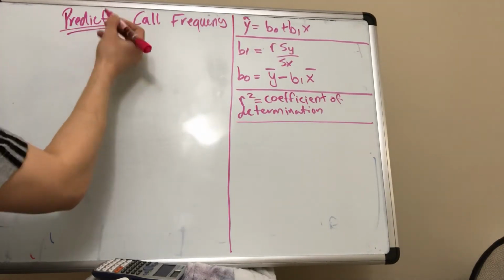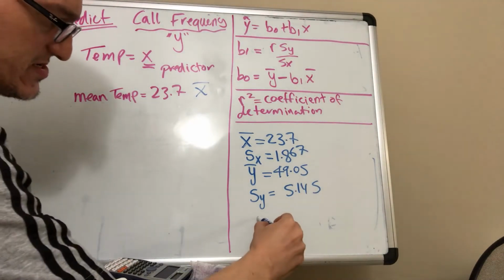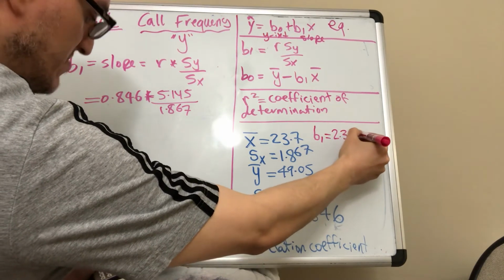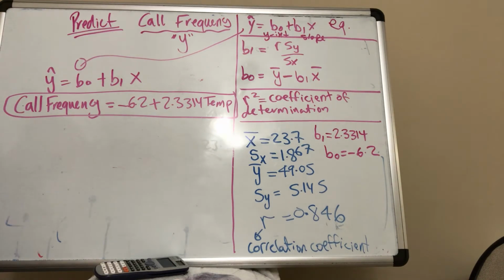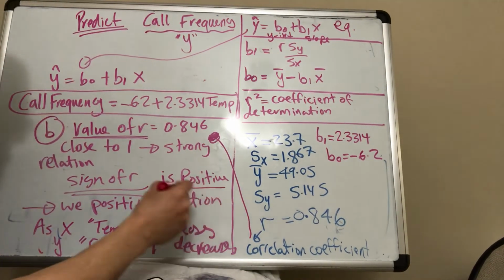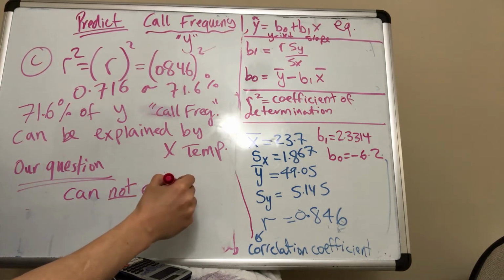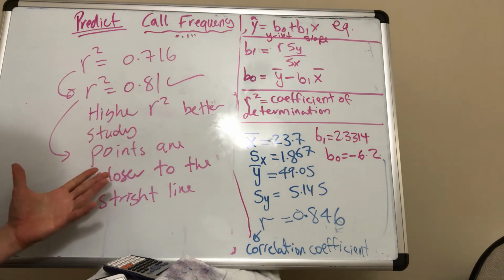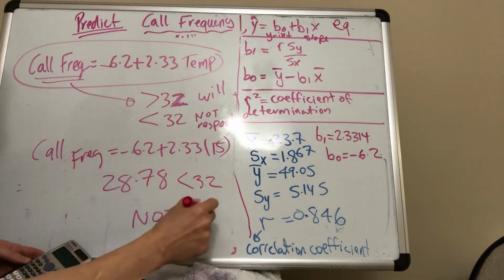1060 practice final exam part 6